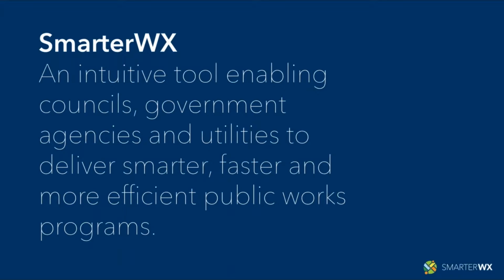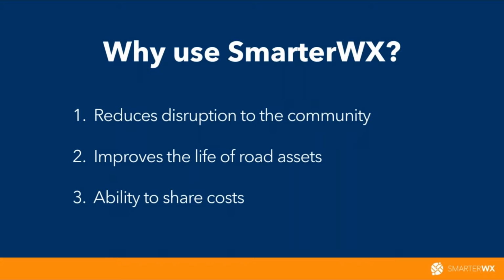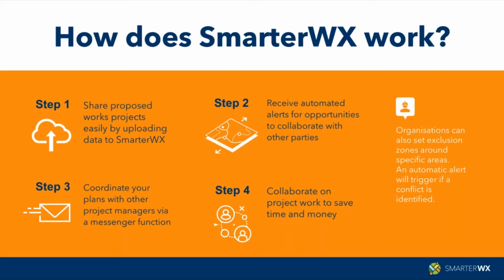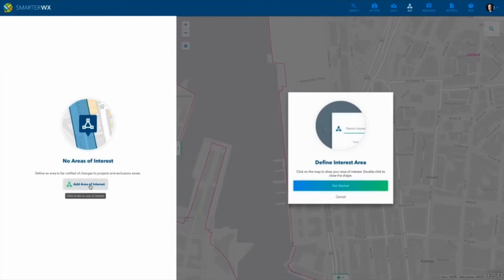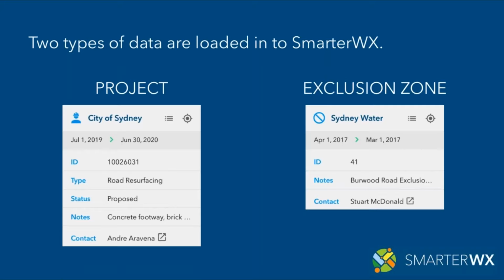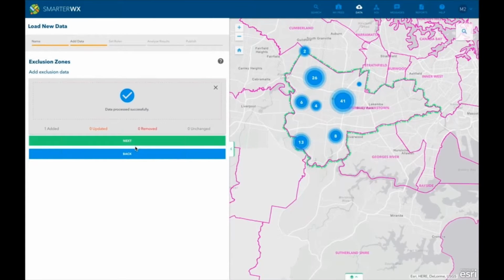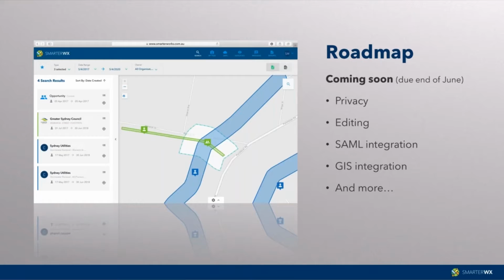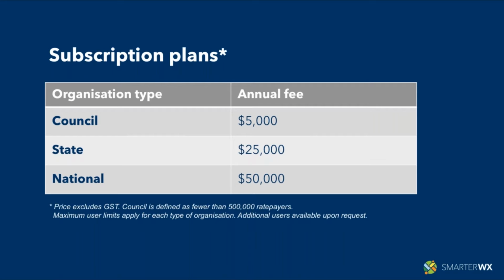SmarterWX: A public works management tool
Find out how Esri Australia’s SmarterWX tool can increase the efficiency of public works projects.